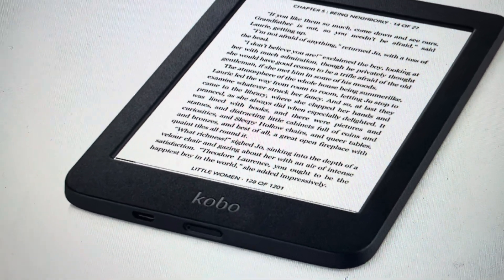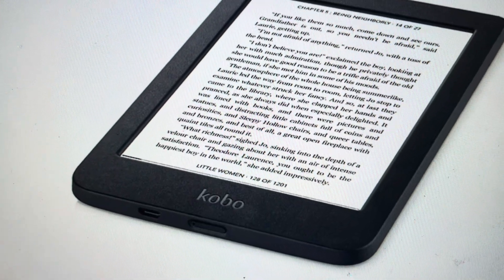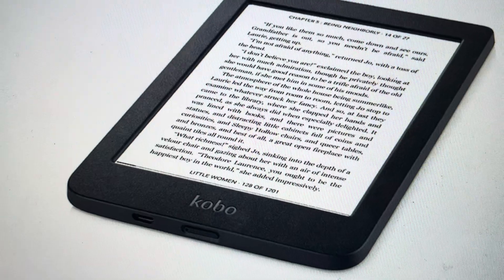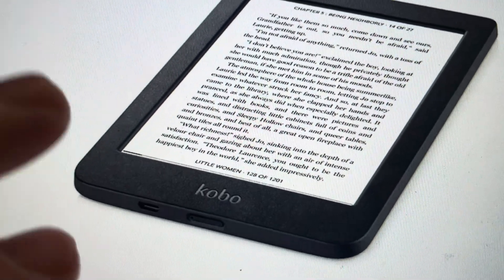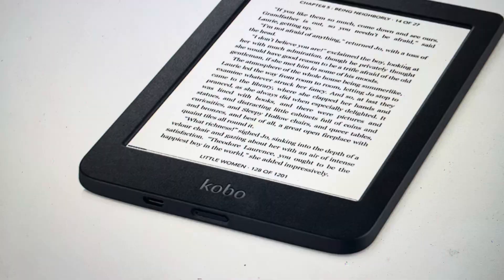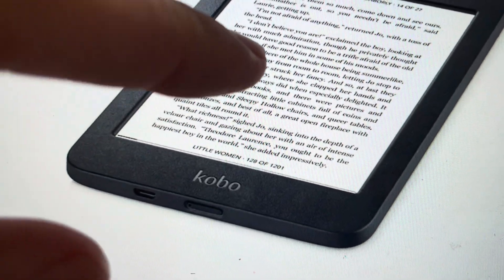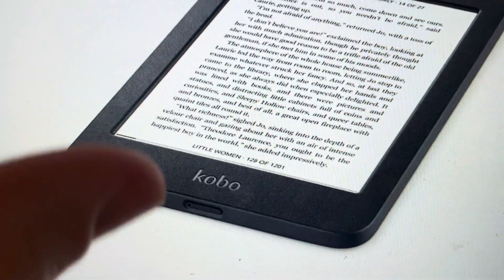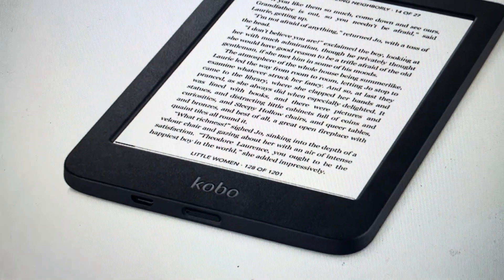Hard Reset Rakuten Kobo Nia eReader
How to troubleshoot or setup starting with a hard reset of a Rakuten Kobo Nia eReader to factory default settings if it is not working or not connecting or if it is frozen or not responding, the factory reset is a good troubleshooting step. You can also restore the factory settings to setup your device as new.  Found in the Rakuten Kobo Nia eReader user manual.